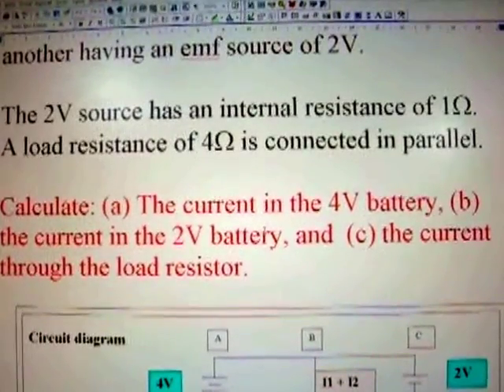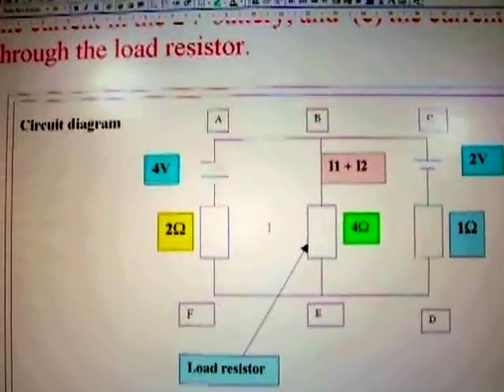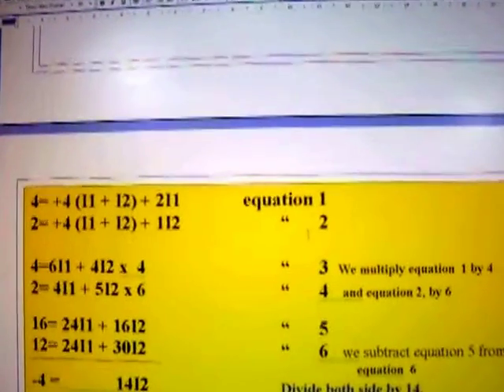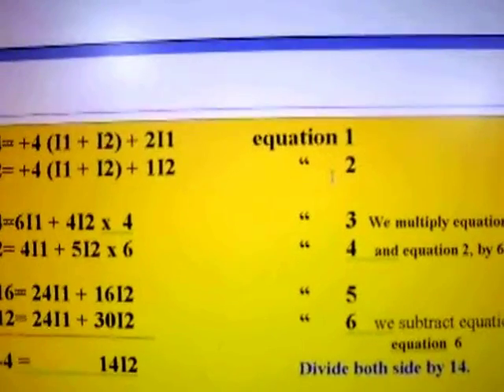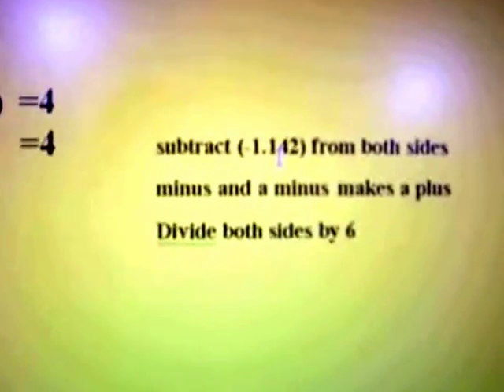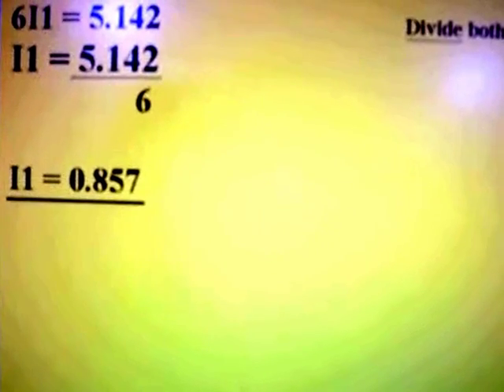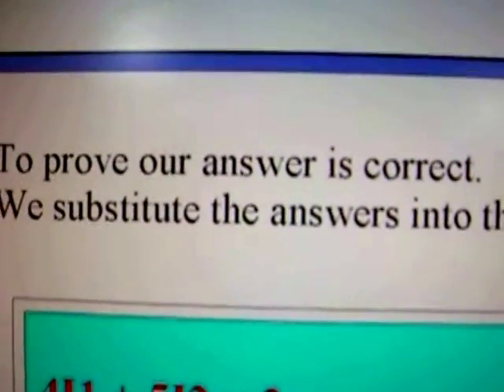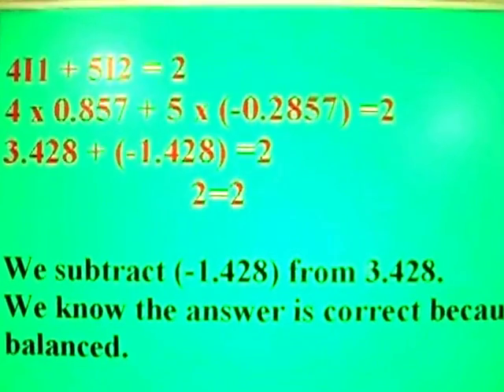Electrical Installation Principles Kirchhoffs Laws, Part 3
Provide some understanding to Kirchhoffs Laws.
Terence Payne